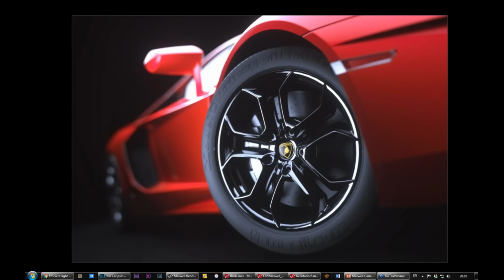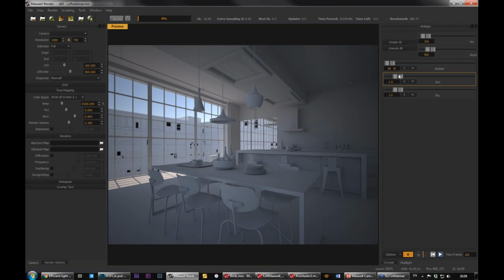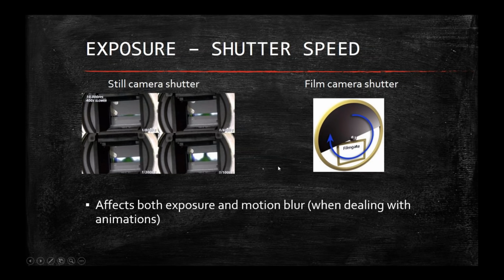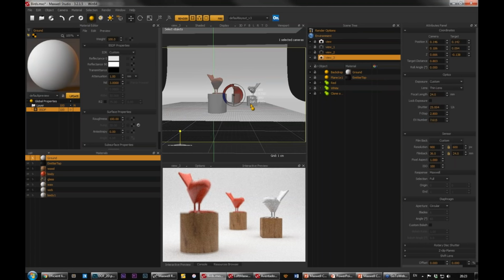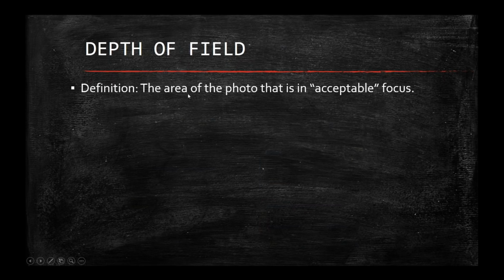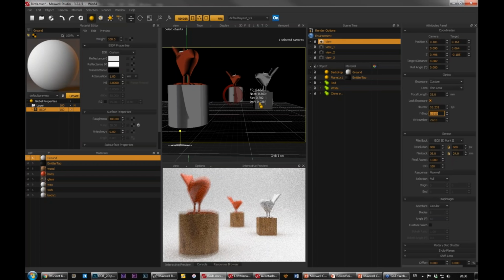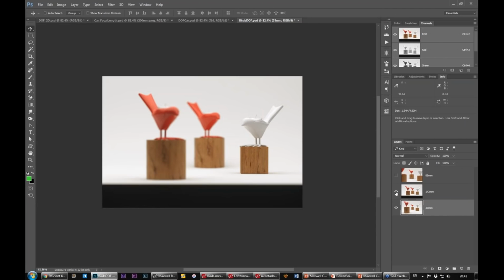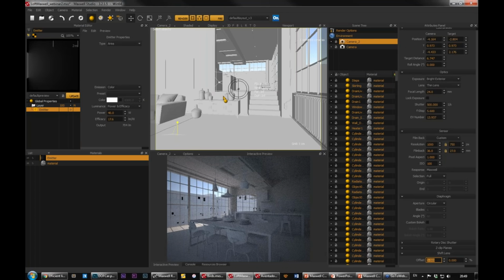Maxwell Render: The camera parameters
This webinar will focus on the real world parameters of the camera in Maxwell Render. How to set the correct exposure for different lighting situations, what is depth of field and how to use it to guide the viewers attention, what is EV, how focal length affects perspective and more. Just a sample of what Basics & Beyond — VideoTutorial Series for Maxwell Render provides.

Mihai Iliuta has been using Maxwell since the first alphas were released in 2006. He is a certified Xpert Maxwell user and has worked for a number of years with the Maxwell Render team. These days he runs the site Maxwellzone.com where you can find extensive video training, materials and models for Maxwell Render.

For more info about Basics & Beyond — VideoTutorial Series for Maxwell Render , visit the product page on the Novedge website.

Industrial designers, engineers, jewelry manufacturers and others, who wish to improve their presentation and rendering skills.